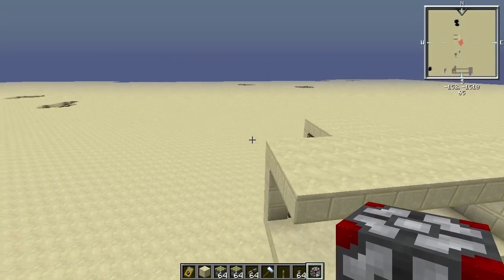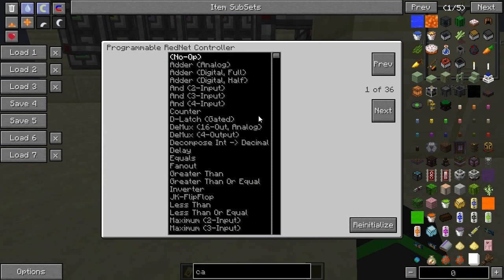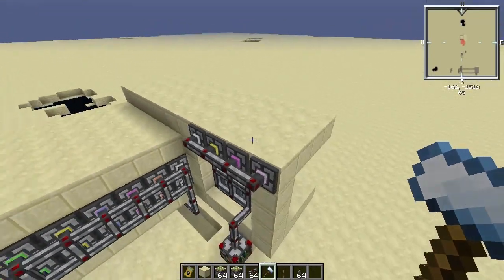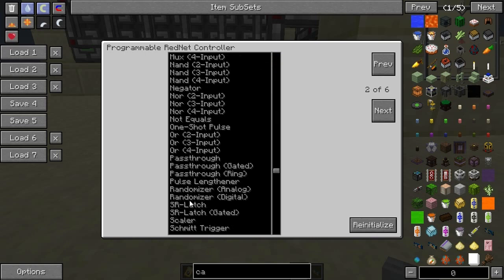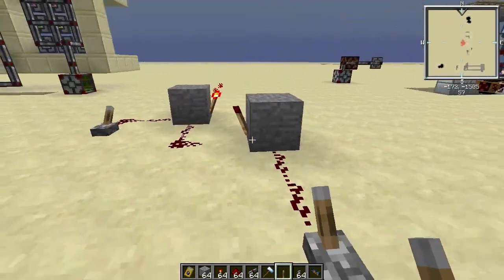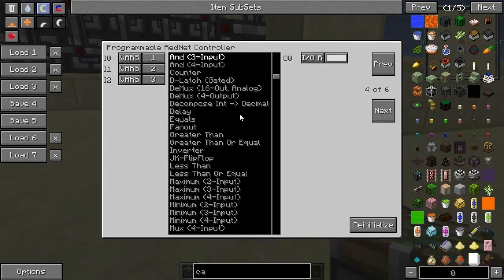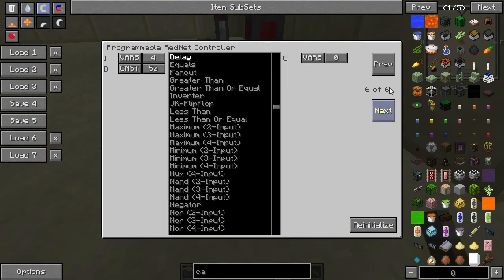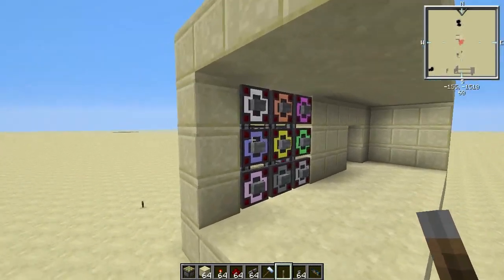Lets Build Ep 2 (starting the programming)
In this video I start with programming In need for this door.